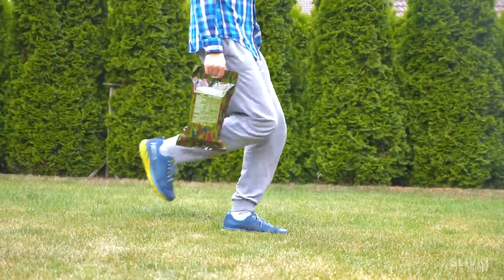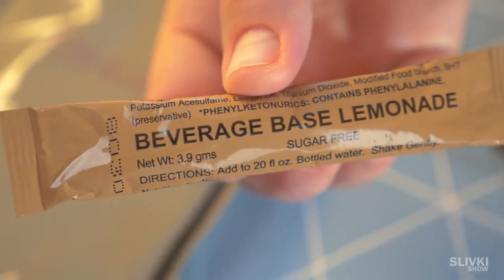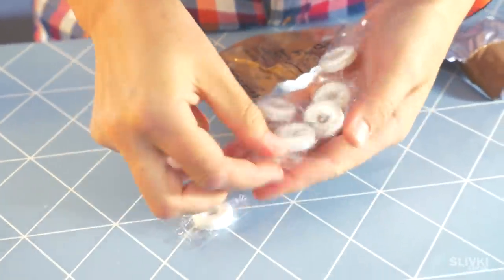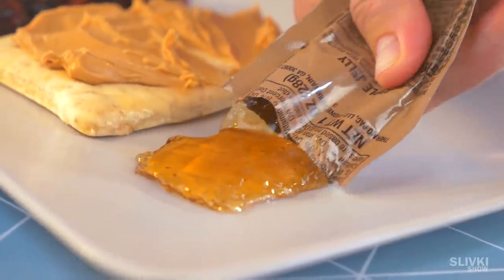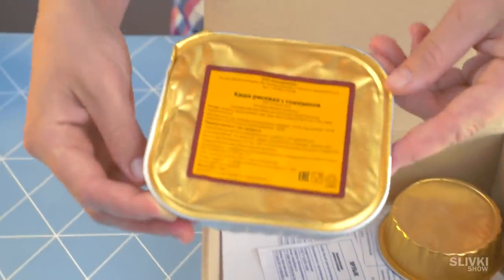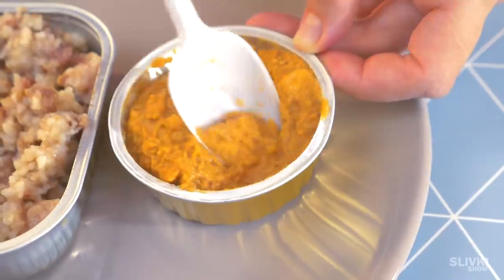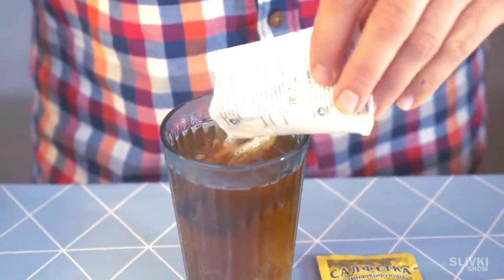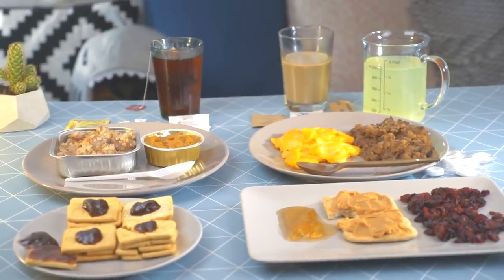Russian VS American MRE